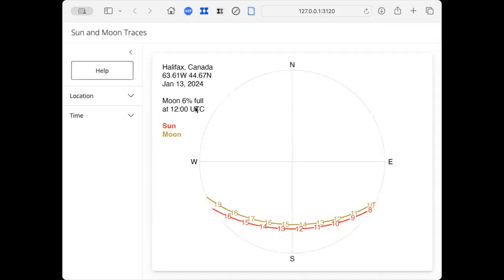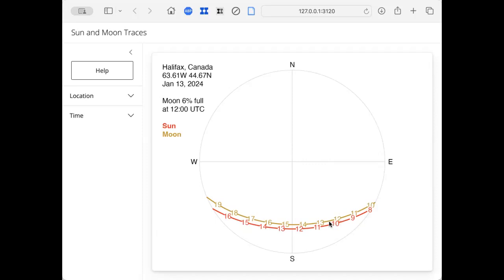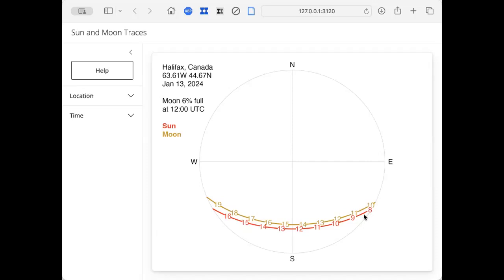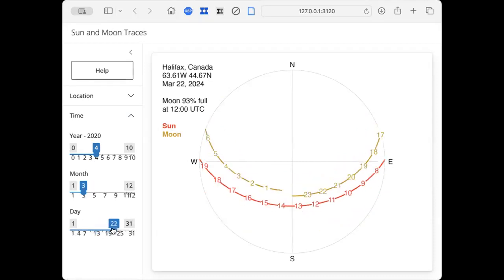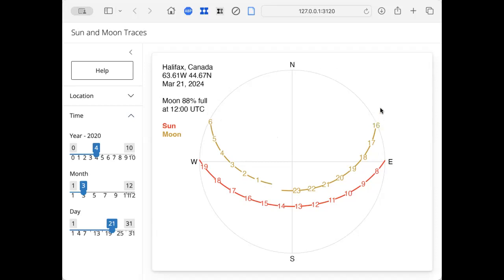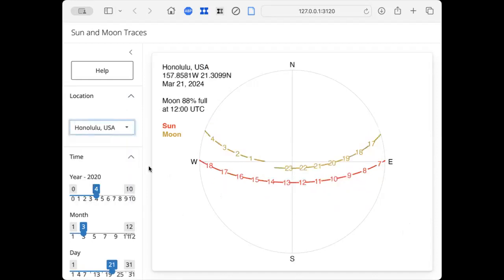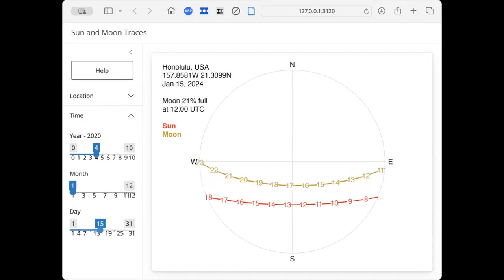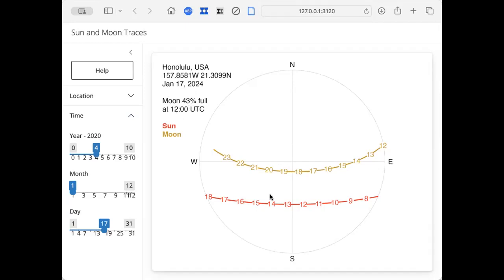R shiny app to draw sun and moon traces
The video shows an "R shiny app" I wrote to trace the paths of sun and moon
through the sky.  To run this yourself, download the R code from

and run it in Rstudio or any other system that runs the R language.  You will
need to install some packages that are on CRAN, including oce, shiny,
lubridate, and bslib.